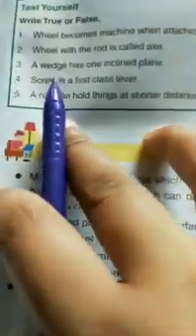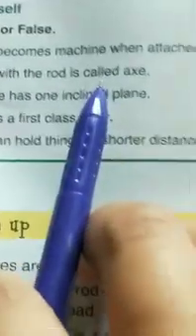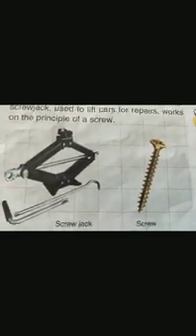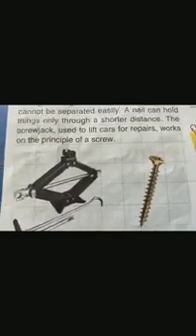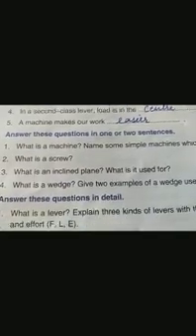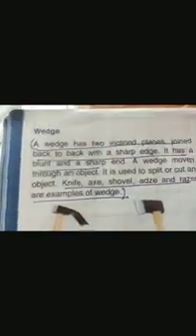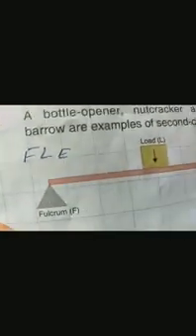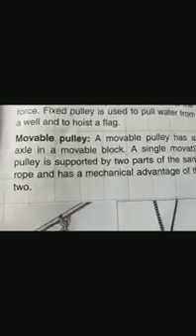Class 5 G. Science Lesson no 11simple machine (book exercises) By Kasturi Bose